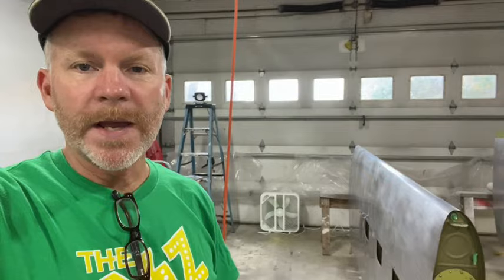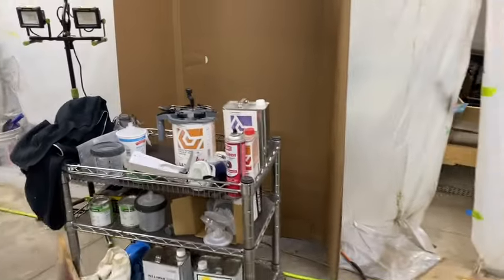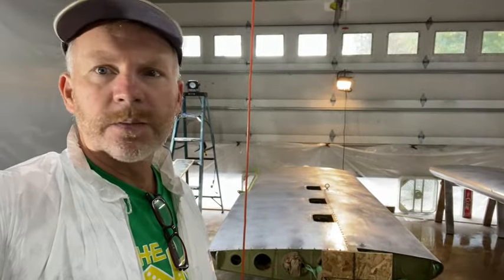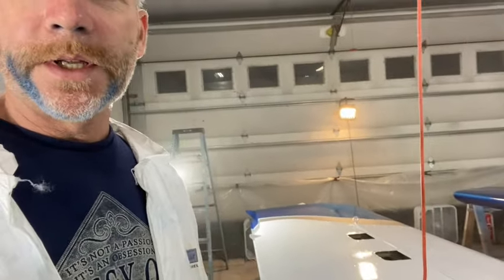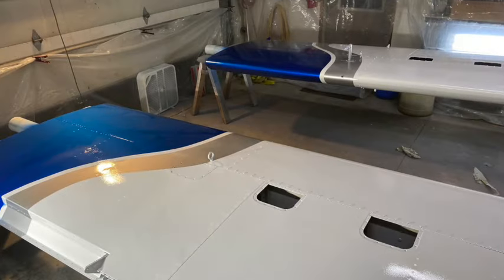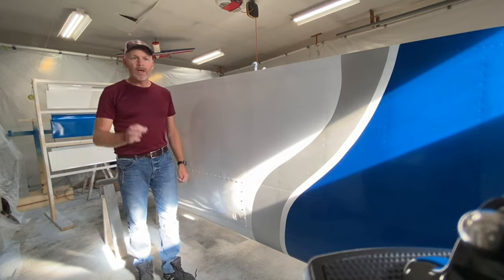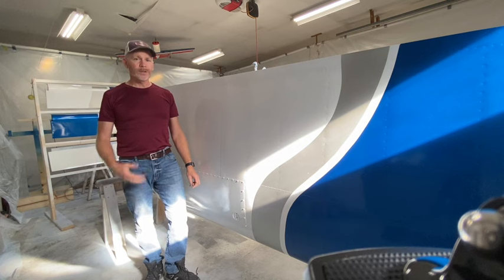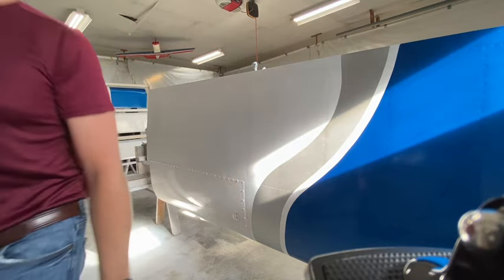How I painted my Vans RV-7 in my garage.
Vans RV 7 build.  Painting with Epoxy primer, Urethane Base-Clear coat over that.  I go over prep and step by step paint process for my experimental airplane.